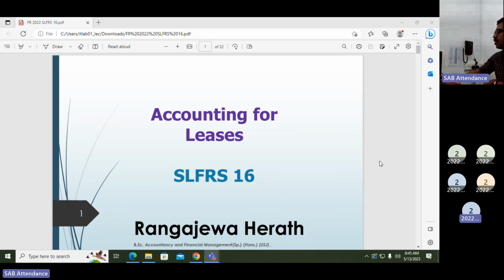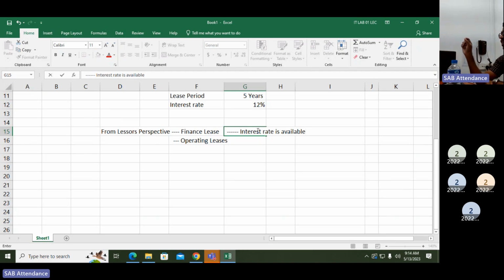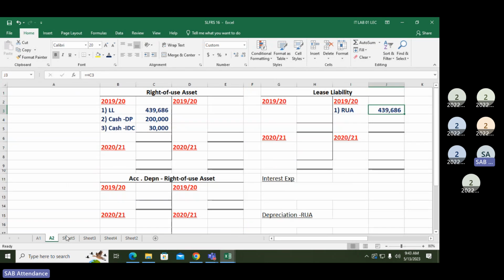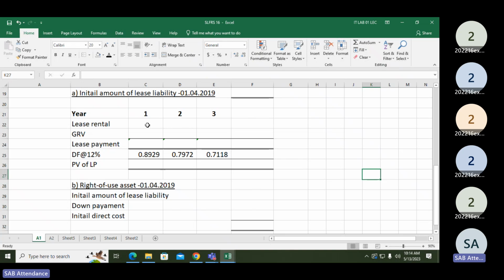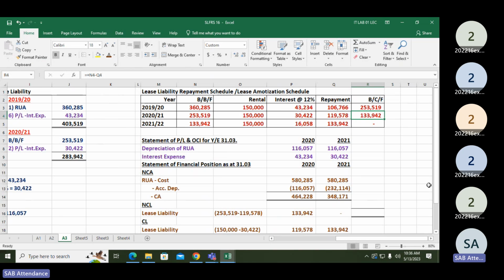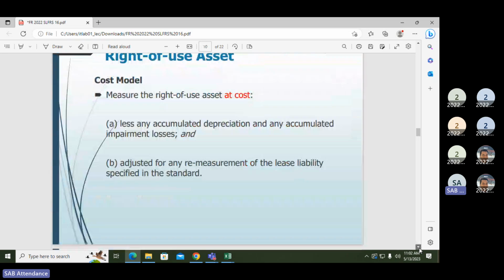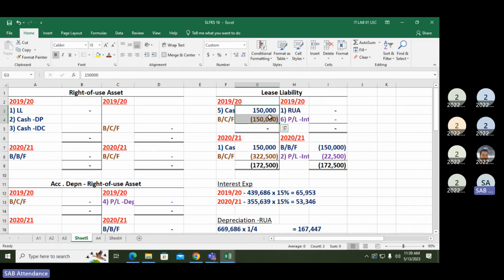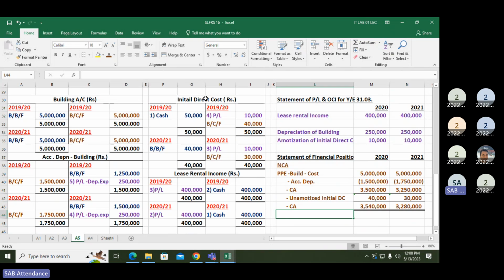16EXP Level 2 BSAA 21013 Financial Reporting 2023.05.13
16EXP Level 2 BSAA 21013 Financial Reporting 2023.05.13